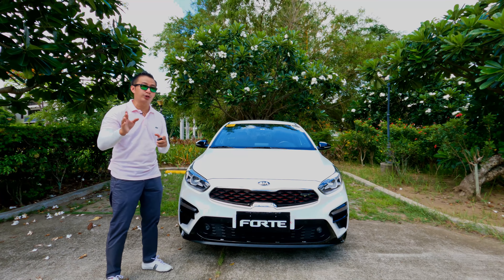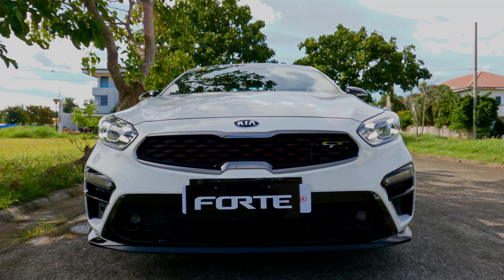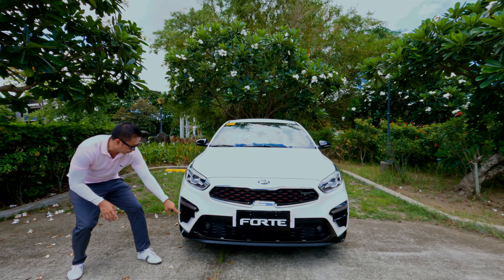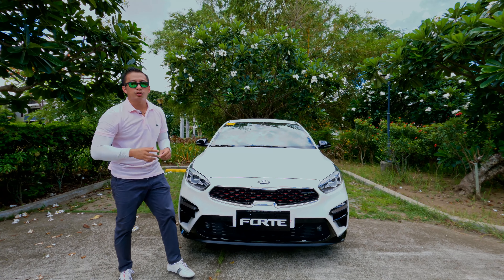Here's Why the 2021 Kia Forte GT is the BEST Performance Compact Sedan!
The 2021 Kia Forte GT blew my socks off. There are a few regular cars out there that can elicit the same level of excitement that the 2022 Kia Forte Gt did, and the fact that it is priced like the Honda Civic RS Turbo makes it even more attractive. The 2021 Kia Forte Gt is also known as the Kia Cerato in other markets, or the 2021 Kia Cerato GT. It is priced at the same level as the Toyota Corolla Altis Hybrid, the Mazda 3 Sportback, and the Honda Civic RS Turbo. However, the 2021 Kia Forte GT is the most powerful of the bunch, and has the fastest transmission as well. In this Filipino car review, we drive the 2021 Kia Forte GT for 1 week and put it through its paces. It is one of those rare cars that made me go out everyday just to drive it. The Kia Forte Gt is also known as the Kia K3 in Korea and the Kia Shuma in China.